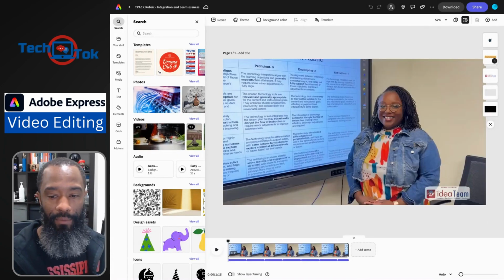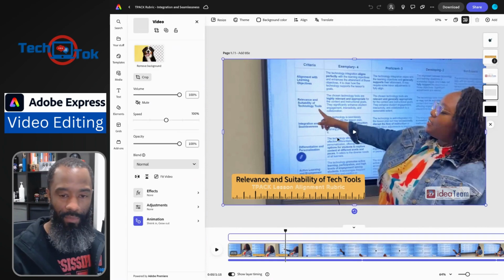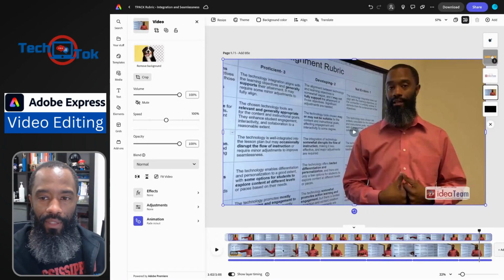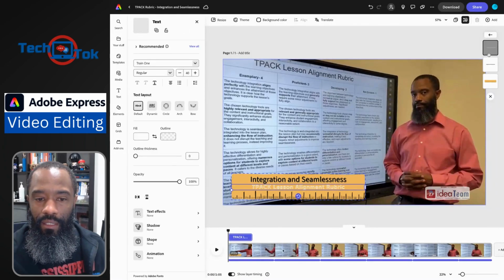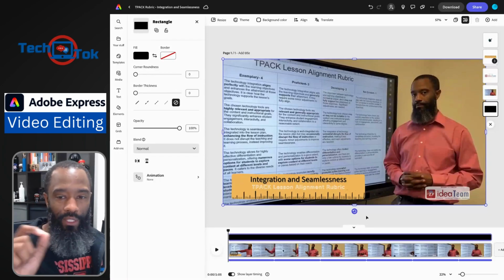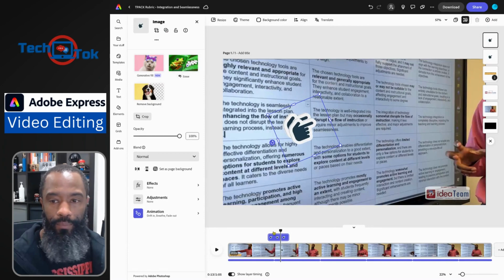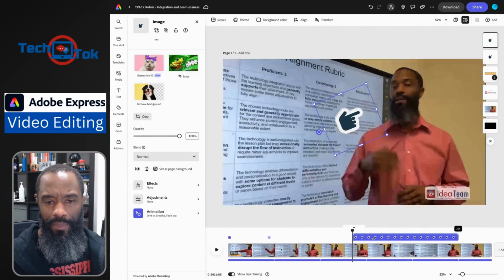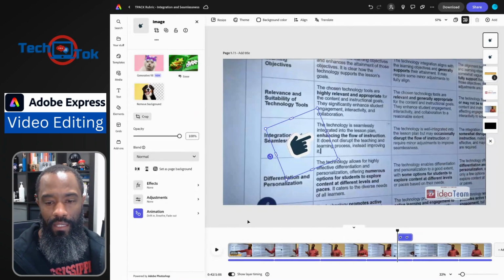Adobe Express - Using a video as a template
In this video, I show the full process (about 8 minutes) that it took for me to take a previous video, add in another in this video series and make minor adjustments using the same elements as before.

Ironically, Canva was used to do a screen recording and edit this video.